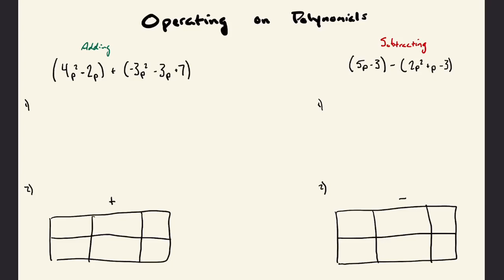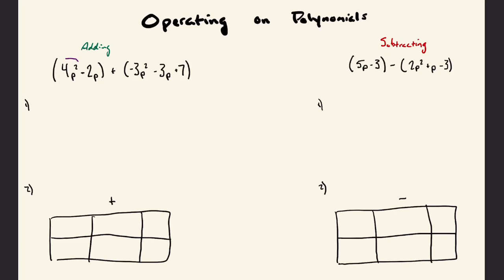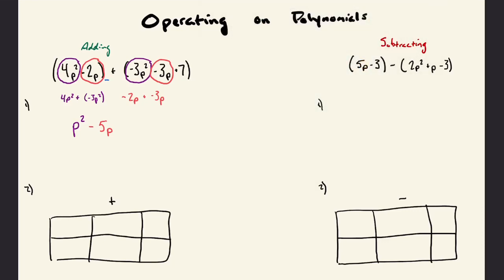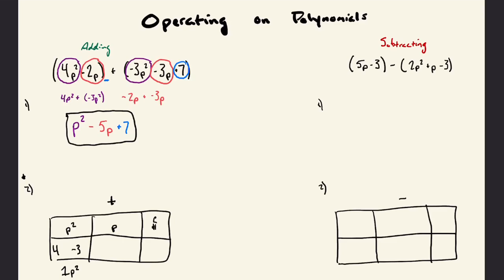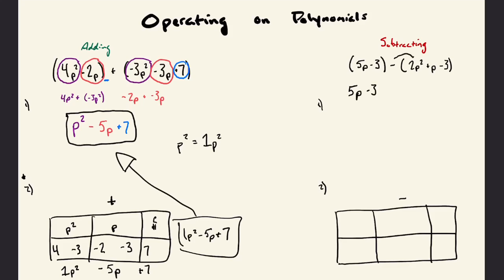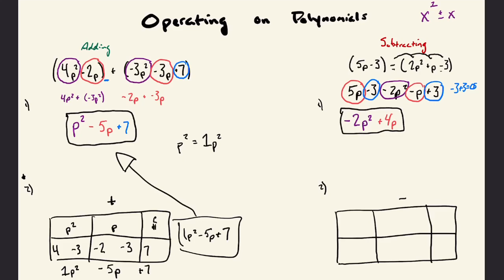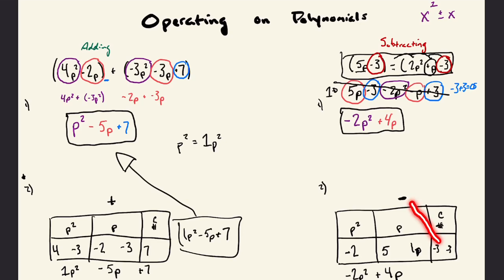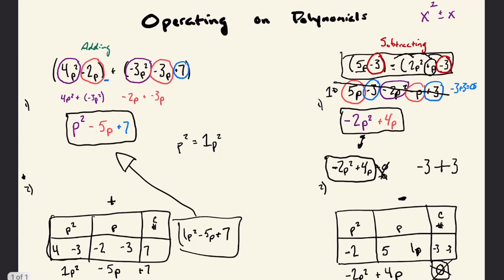Adding and Subtracting Polynomials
Interactive journal examples for Adding and Subtracting Polynomials